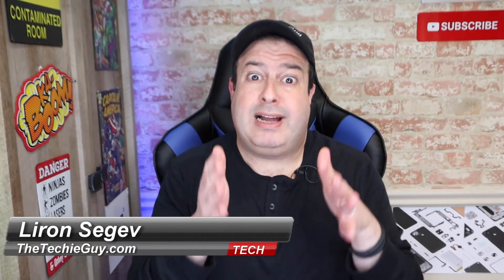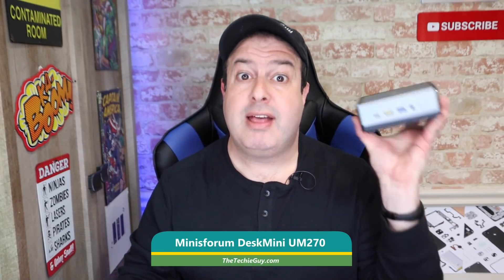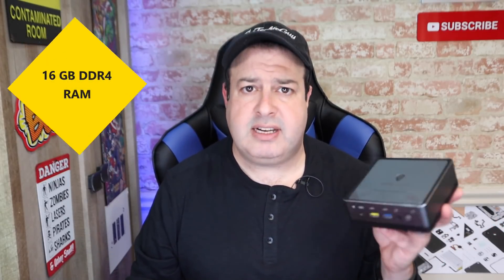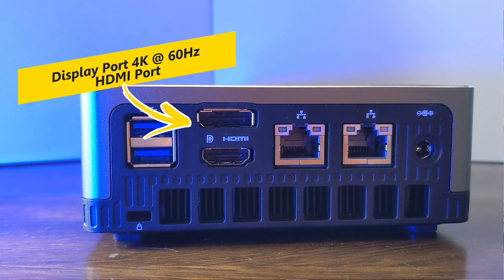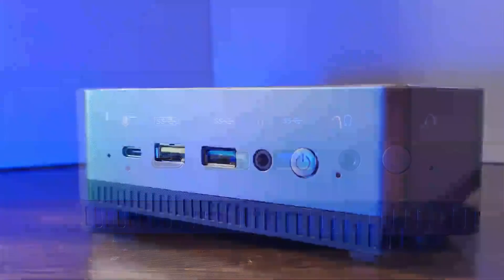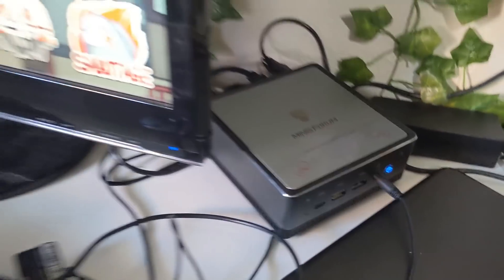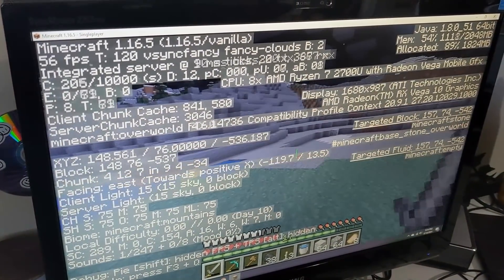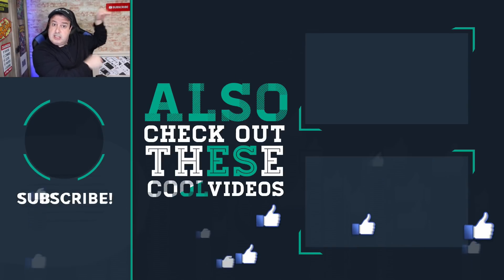This tiny Ryzen mini-computer is just INSANE!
Is this mini-computer actually good for work and for gaming or is this another gadget we don't need?
I have never been super excited about these mini computers. They are typically underpowered for anything serious.
I was sent the Minisforum Deskmini UM270 to test and well. this happened!